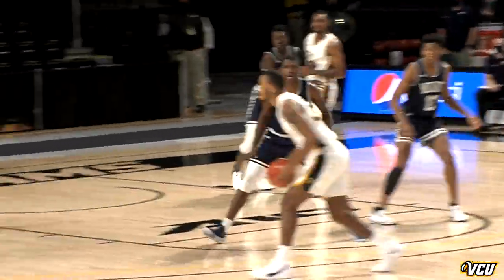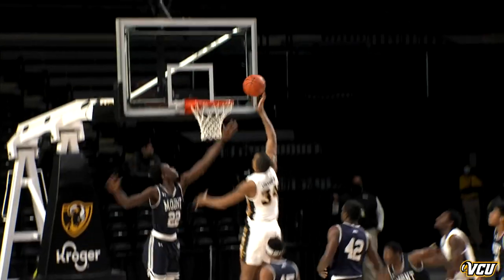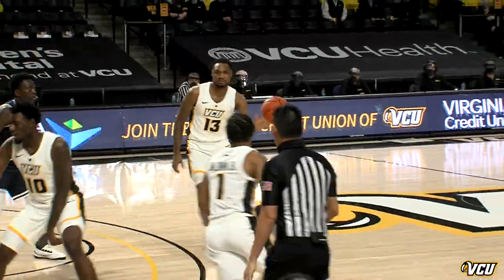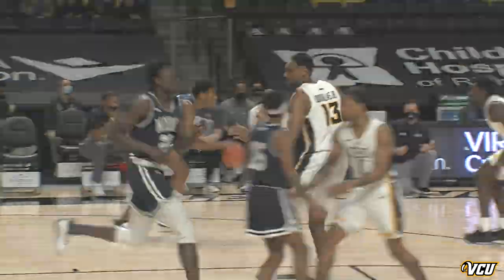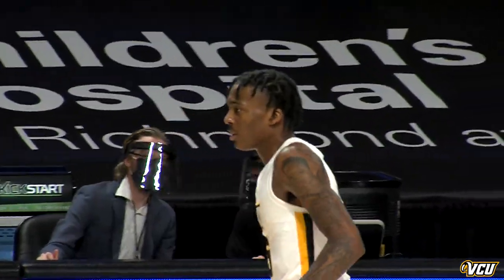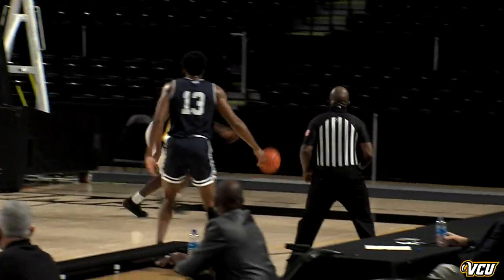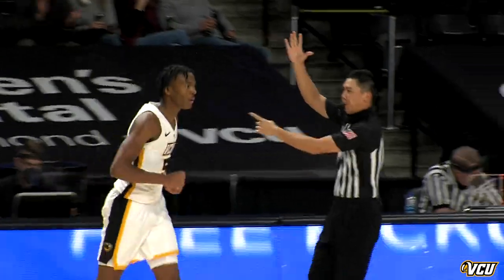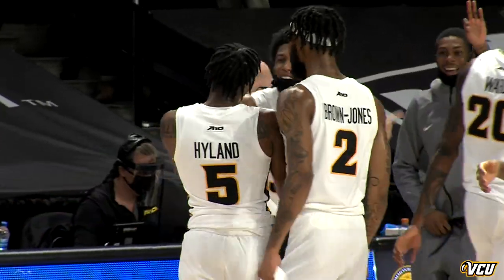VCU Men's Basketball vs Mount St Mary – 12.05.2020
VCU WINS 60 – 42!
Visit VCUAthletics.com — the OFFICIAL site for VCU Athletics with news, information, videos and more for VCU Baseball, Basketball, Cross Country, Field Hockey, Golf, Lacrosse, Soccer, Tennis, Track & Field, and Volleyball.

Visit vcu.shoptruespirit.com to get all the gear to represent your VCU Rams!